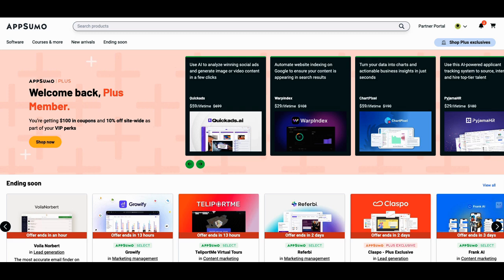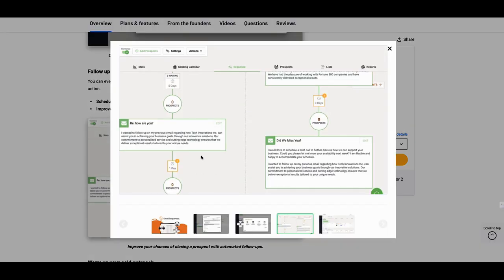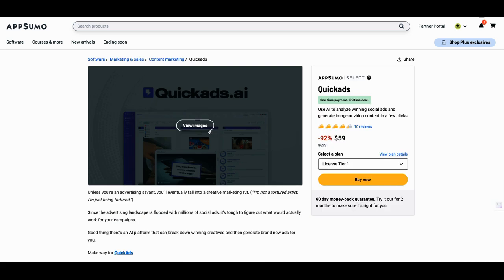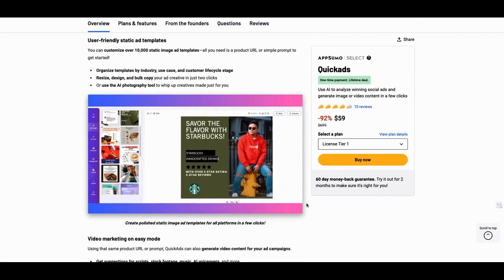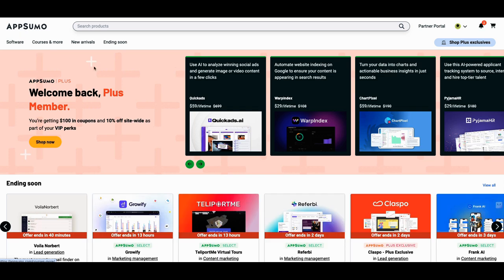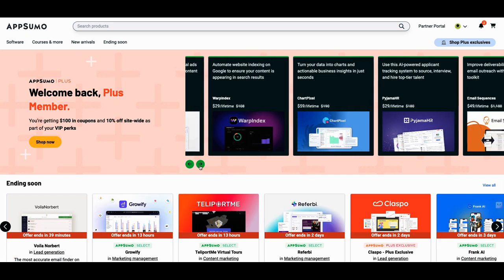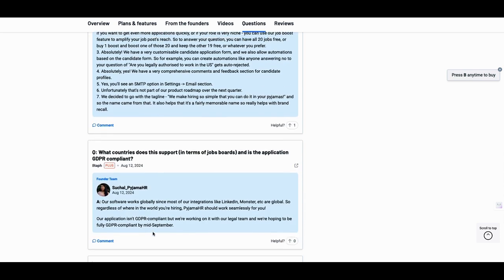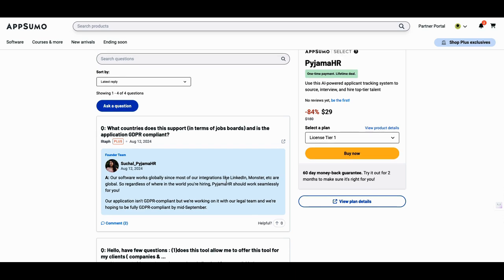🚀 New AppSumo Tools Worth Your Time? Monday Madness Reviews!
🔥Saas Tool Recommender is now Live. try it out